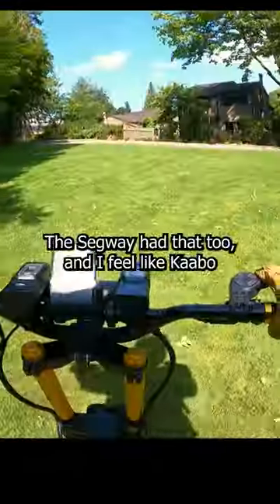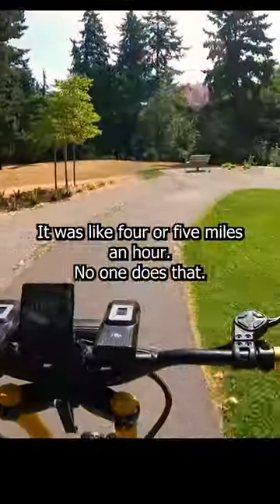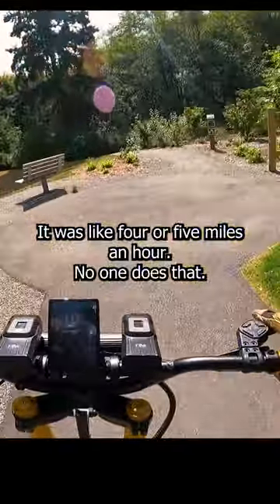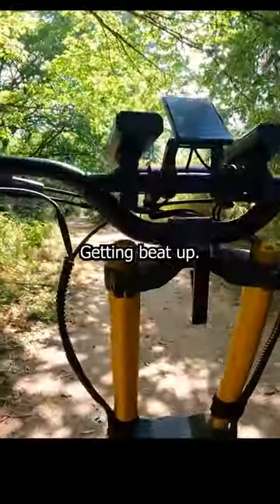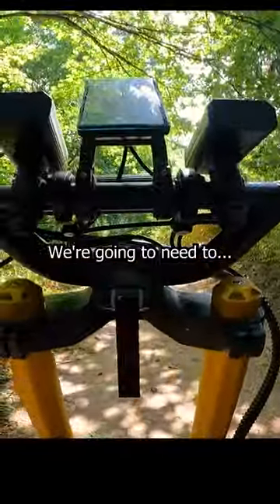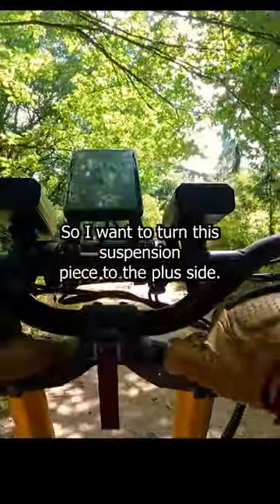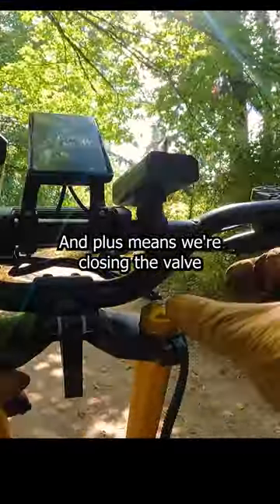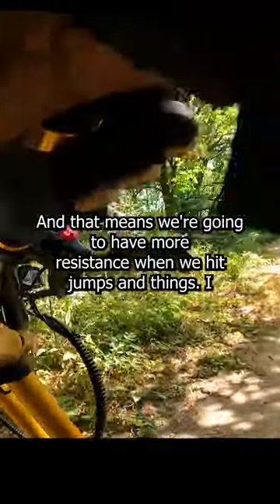Kaabo Wolf King GTR First Time Off-road!